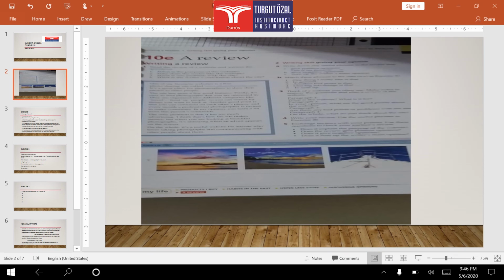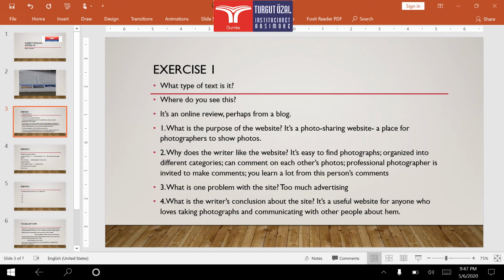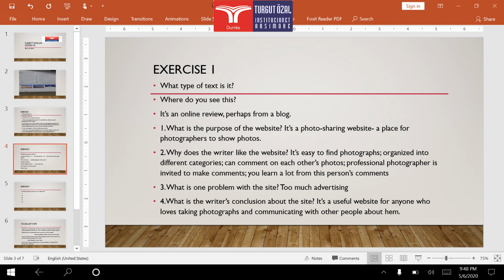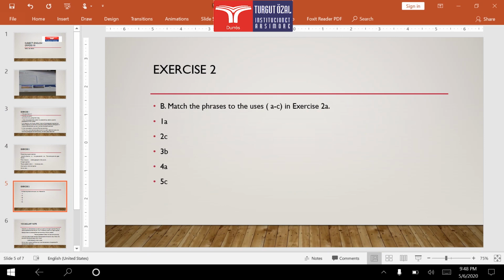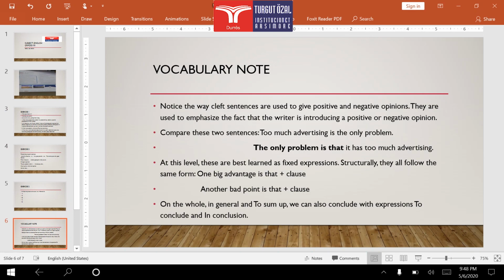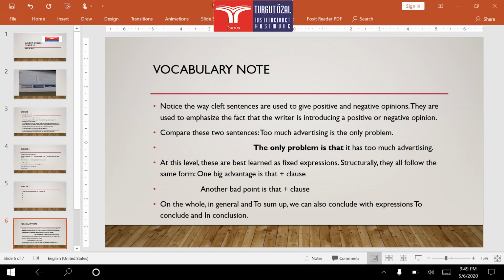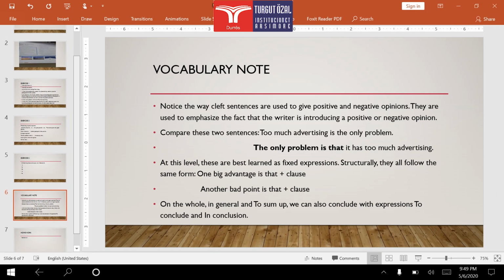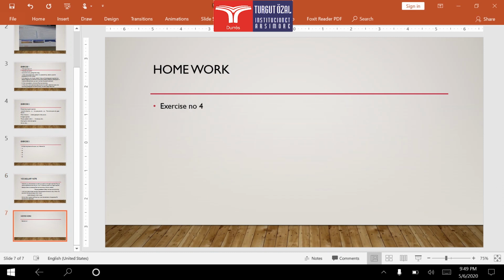Orë mësimi në lëndën e anglishtes për klasën e VIII-të